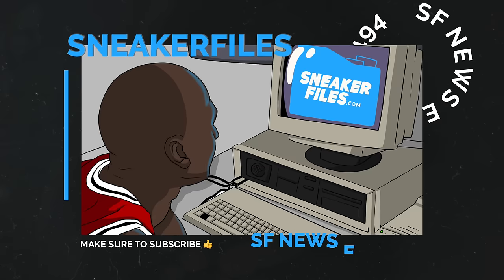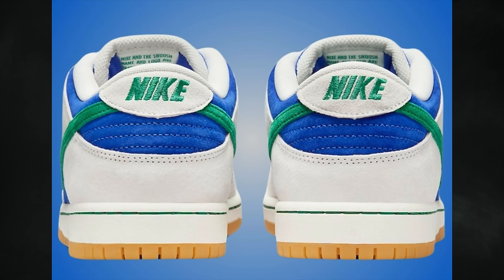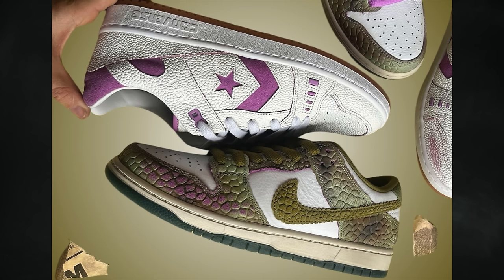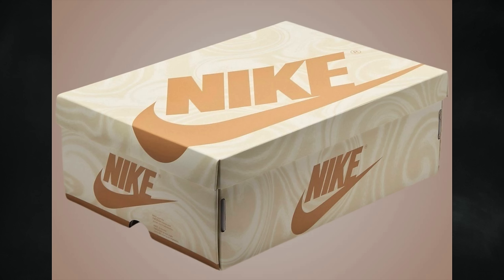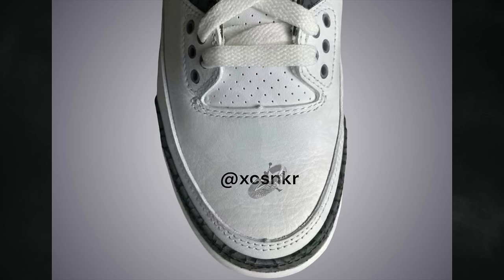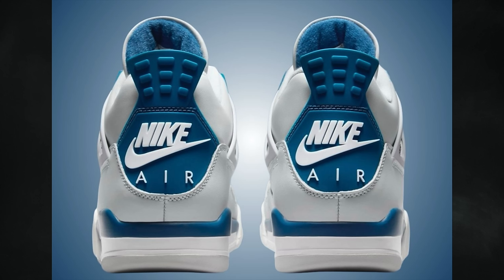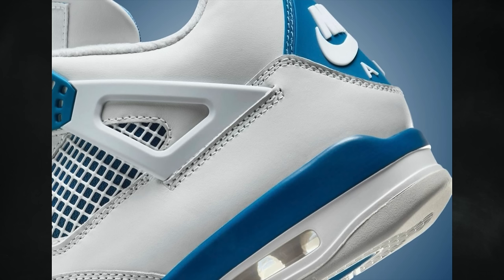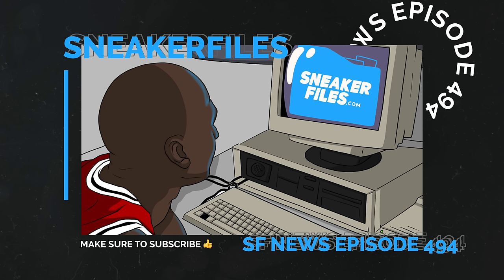AIR JORDAN 4 PARIS OLYMPICS, AJ 4 OXIDIZED GREEN, AJ 4 MILITARY BLUE, AJ 1 LOW BARONS + MORE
Sneaker News: Updates on the Air Jordan 4 Paris Olympics, Air Jordan 4 Oxidized Green, and the Air Jordan 4 Military Blue. New photos of the Air Jordan 3 Cement Grey. Check out a first look at the Air Jordan 1 Low OG Barons. A detailed look at the Air Jordan 1 High OG First in Flight and the Air Jordan 1 Low OG Gorge Green. Official images of the Air Jordan 1 High OG Latte and the Air Jordan 11 Low Legend Pink have arrived. First look at the Alexis Sablone x Nike SB Dunk Low. On-feet photos of the Futura x Nike SB Dunk Low are featured and a release date for the Nike SB Dunk Low Phantom Hyper Royal. Check out the Bink! x Nike KD 17 collaboration.

🚨TIMESTAMPS🚨
0:00 INTRO
0:38 NIKE NEWS
0:43 BINK! X NIKE KD 17
2:13 NIKE SB DUNK LOW PHANTOM HYPER ROYAL
3:34 FUTURA X NIKE SB DUNK LOW
4:57 ALEXIS SABLONE X NIKE SB DUNK LOW
7:04 AIR JORDAN NEWS
7:09 AIR JORDAN 11 LOW LEGEND PINK
8:08 AIR JORDAN 1 HIGH OG LATTE
9:08 AIR JORDAN 1 LOW OG GORGE GREEN
10:23 AIR JORDAN 1 LOW OG BARONS
11:35 AIR JORDAN 1 HIGH OG FIRST IN FLIGHT
12:57 AIR JORDAN 3 CEMENT GREY
14:49 AIR JORDAN 4 MILITARY BLUE
17:17 AIR JORDAN 4 OXIDIZED GREEN
19:09 AIR JORDAN 4 PARIS OLYMPICS
21:01 OUTRO